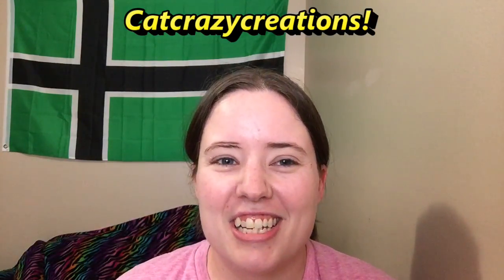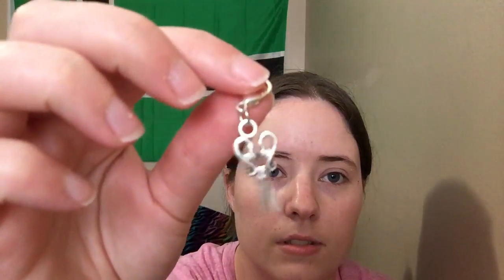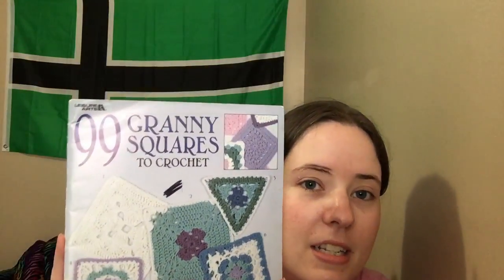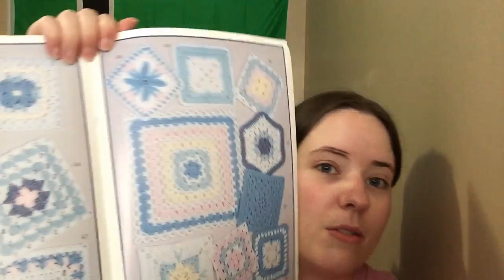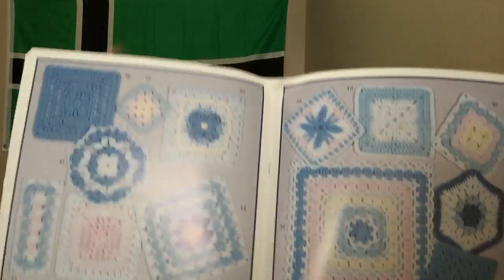Carousel Package: Look What I Got!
I participated in a carousel package swap hosted by Sonya at Catcrazycreations! Here's what I kept.